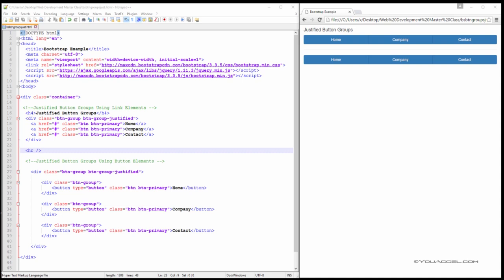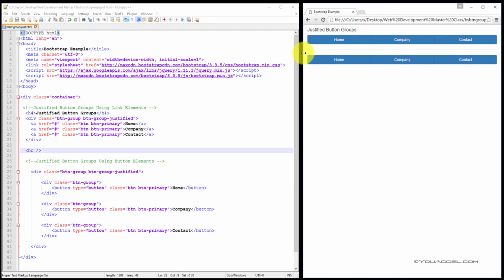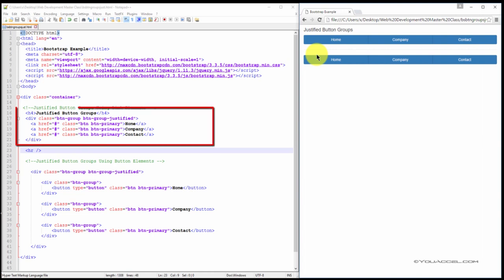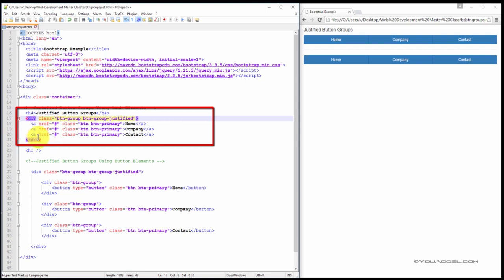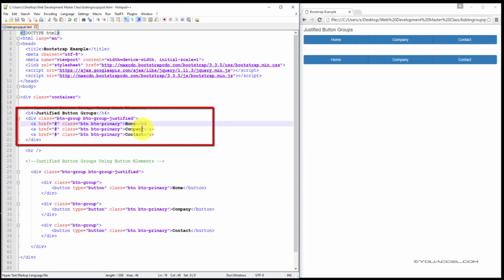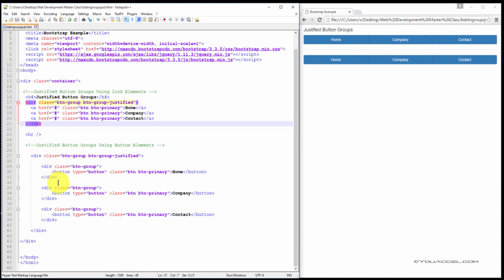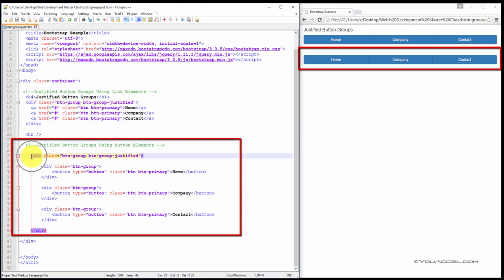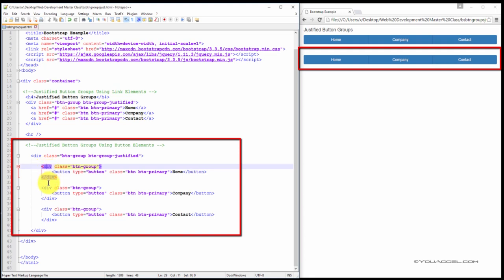014 Bootstrap Justified Button Groups